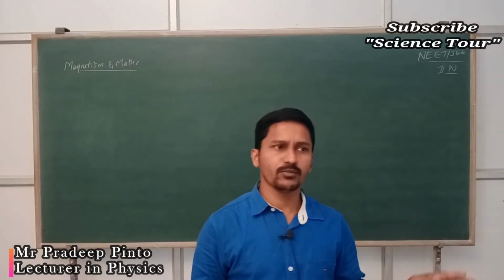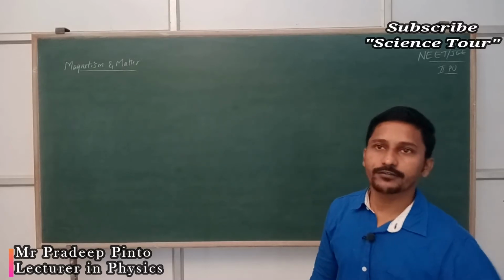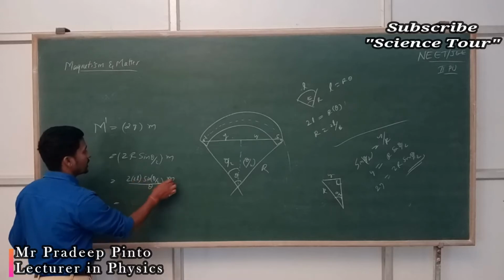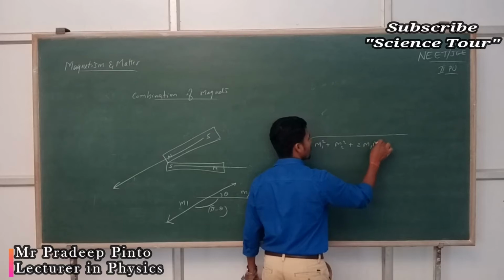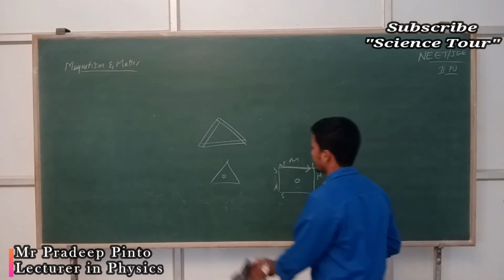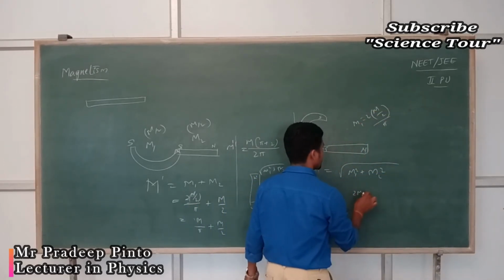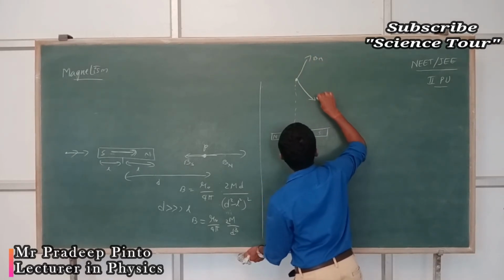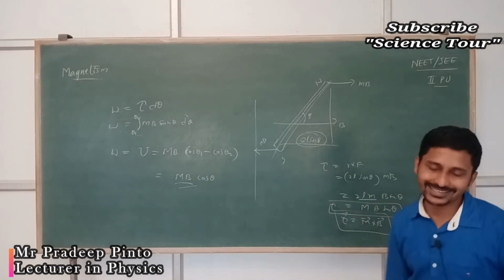CET NEET Coaching 2021 | Magnetism and Matter (Synopsis Part 2) | Physics NEET CET Online Class 2021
COMMERCE: CEBA/HEBA/EBAS

SCIENCE:  PCMB/PCMC/PCMS